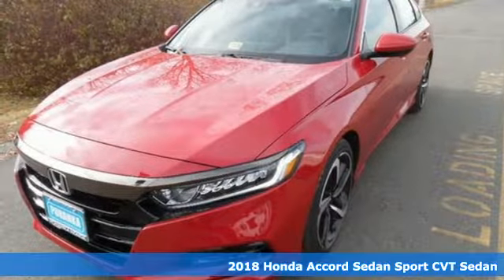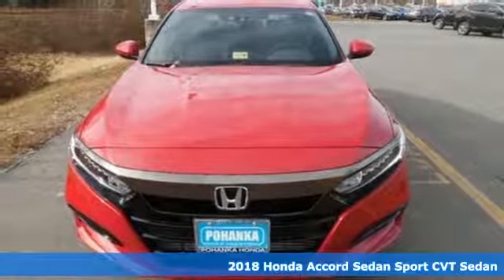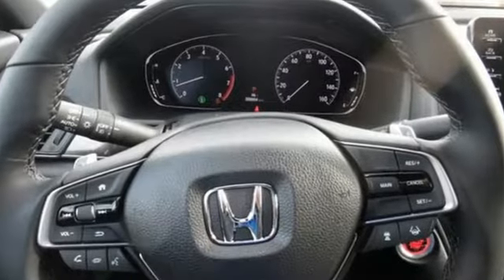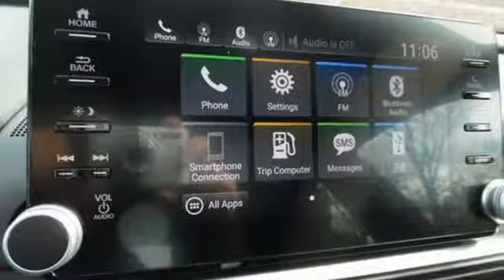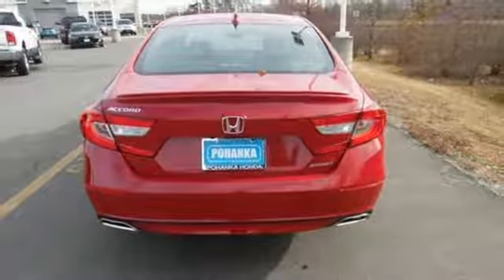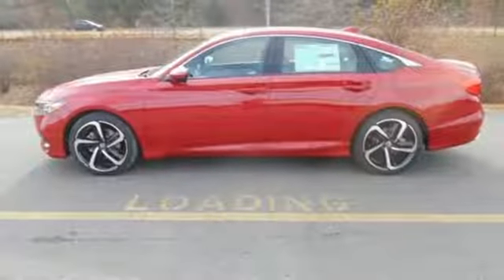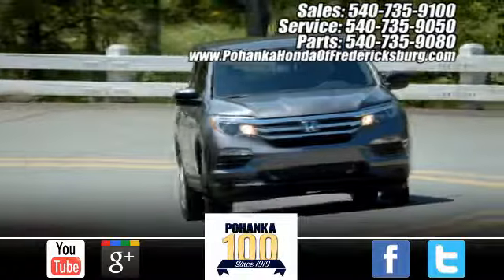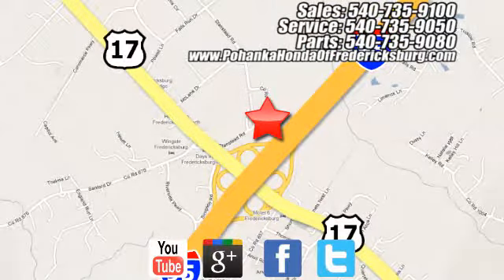New 2018 Honda Accord Fredericksburg VA Richmond, VA FJA222098 - SOLD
Year: 2018
Make: Honda
Model: Accord
Trim: Sport
Engine: I4 DOHC 16V Turbocharged
Transmission: CVT
Color: Red
Interior: black
Stock #: FJA222098
VIN: 1HGCV1F37JA222098
San Marino Red 2018 Honda Accord Sport FWD CVT I4 DOHC 16V Turbocharged black Cloth.brbrRecent Arrival! 35/29 Highway/City MPG**brbrbrAll prices exclude taxes, title, license, and dealer processing fee of $699.00. Published price subject to change without notice to correct errors or omissions or in the event of inventory fluctuations. All features not on all vehicles. Vehicles shown are for illustration purposes only. MPG is based on 2017 EPA mileage ratings. Use for comparison purposes only. Your mileage will vary depending on driving conditions, how you drive and maintain your vehicle, battery-pack (hybrid only) and other factors.

Address:
60 South Gateway Drive